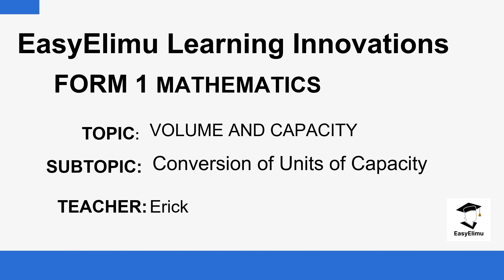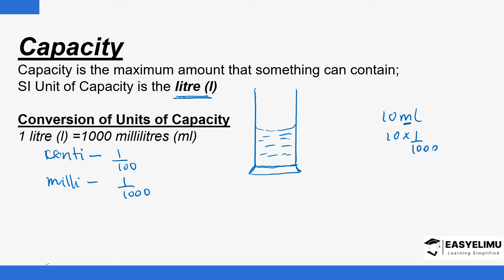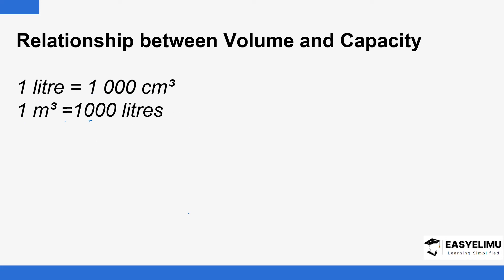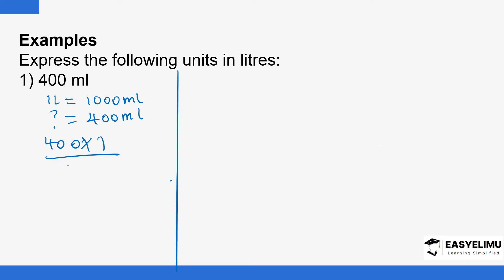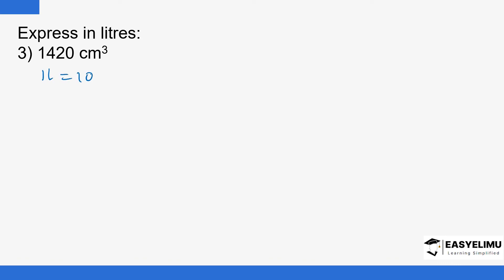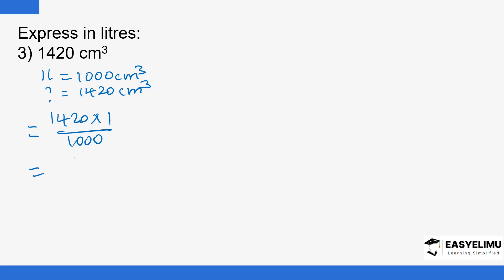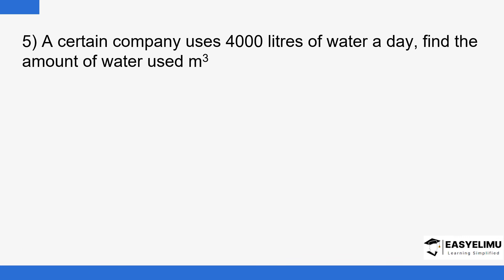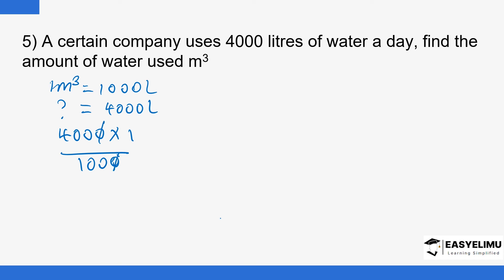Conversion of Units on Capacity (Lesson 6 Topic 14 Volume & Capacity Form1 Maths)